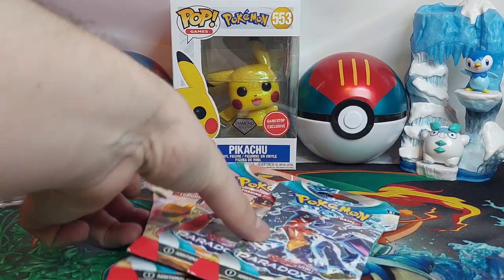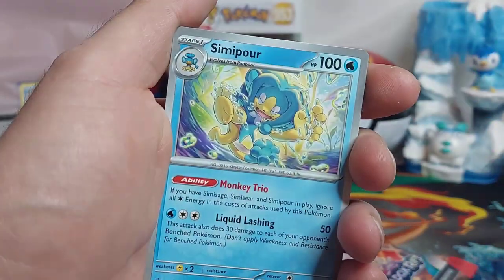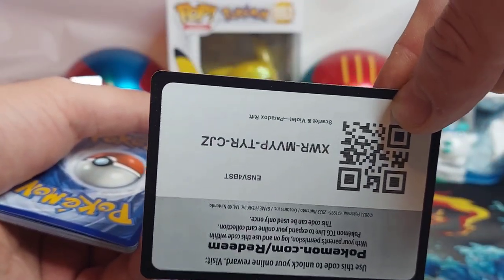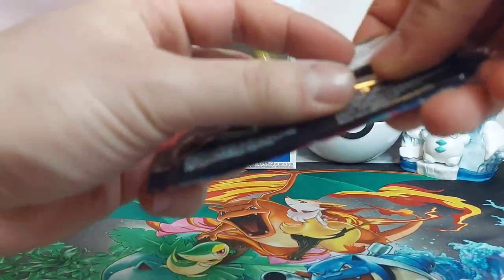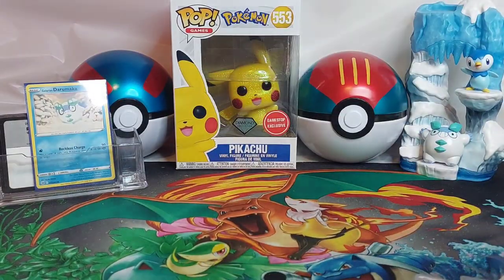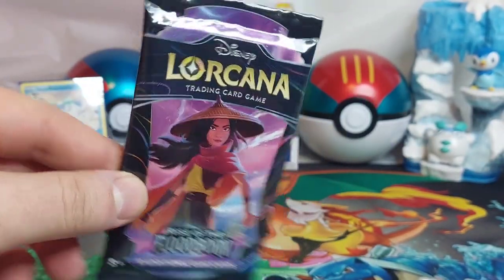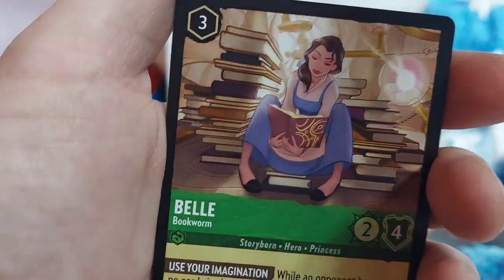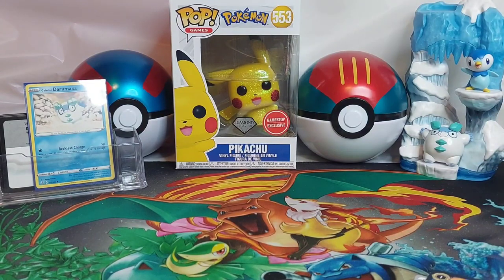Paradox Rift 3x plus surprise Ep20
A quick 3 pack Paradox Rift opening with a surprise pack at the end of the video.